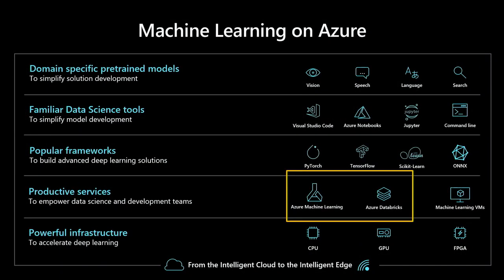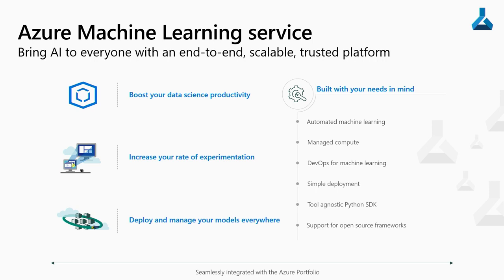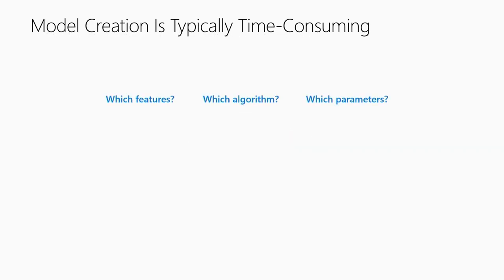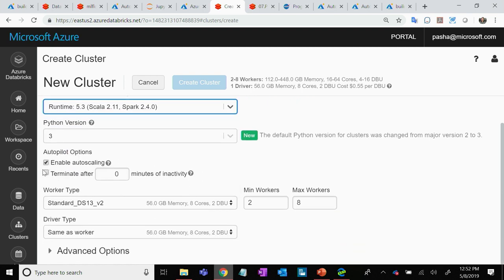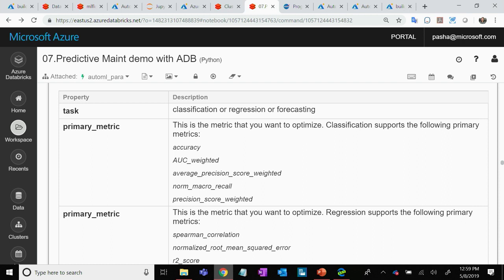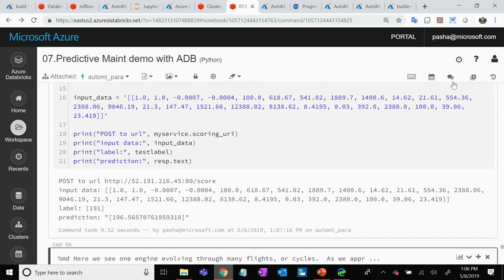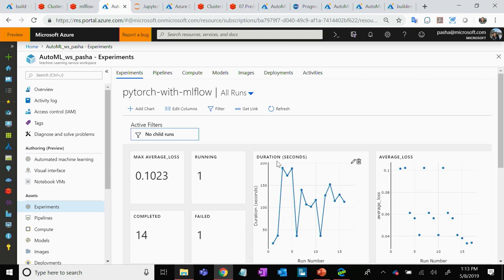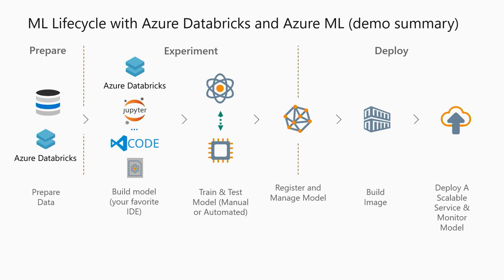Managing your ML lifecycle with Azure Databricks and Azure ML - BRK3010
Machine learning development has new complexities beyond software development. There are a myriad of  tools and frameworks which make it hard to track experiments, reproduce results and deploy machine learning models. Learn how you can accelerate and manage your end-to-end machine learning lifecycle on Azure Databricks using MLflow and Azure ML to reliably build, share and deploy machine learning applications using Azure Databricks.